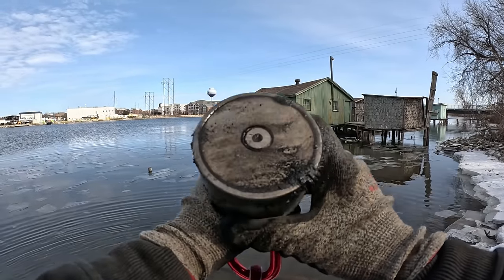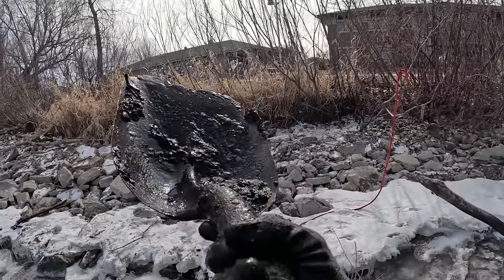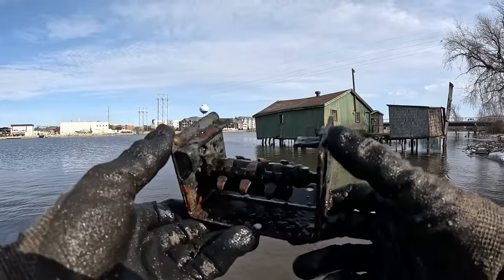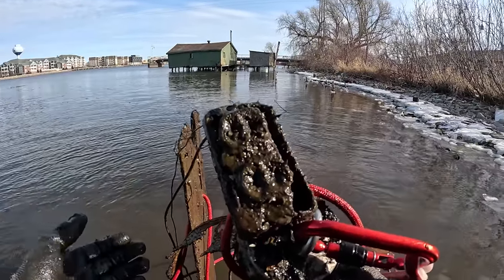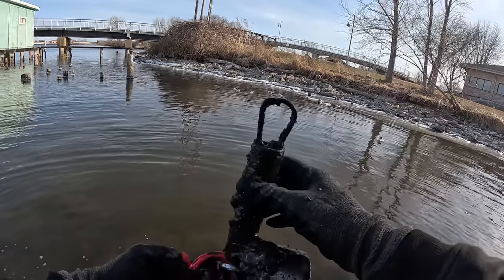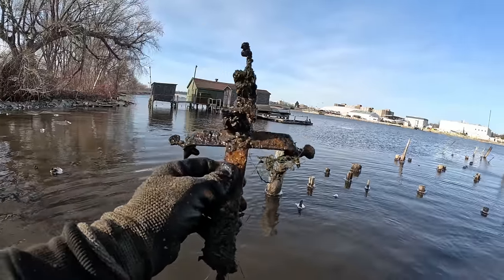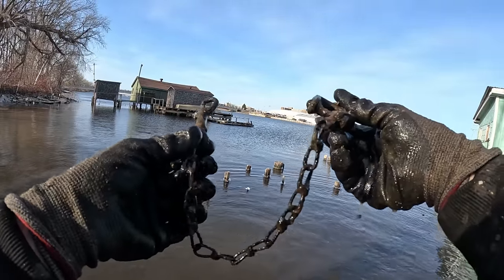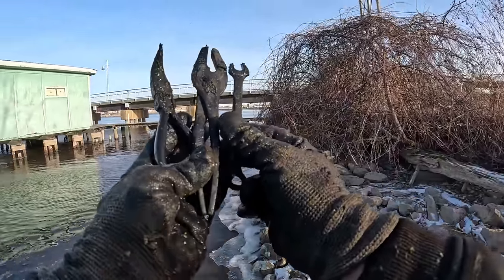You Are NOT Going to Believe What I Found Magnet Fishing Floating Cabins!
You Are NOT Going to Believe What I Found Magnet Fishing Under Floating Cabins! Today while magnet fishing under old floating cabins I found some absolutely crazy things! You are not going to believe what I found!

My eBay Store